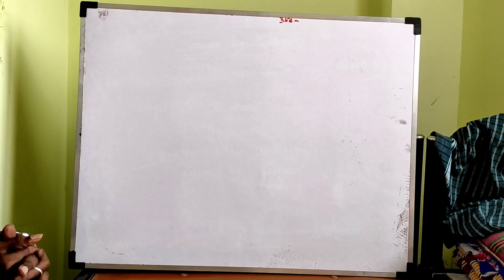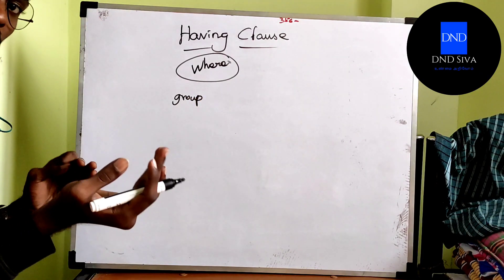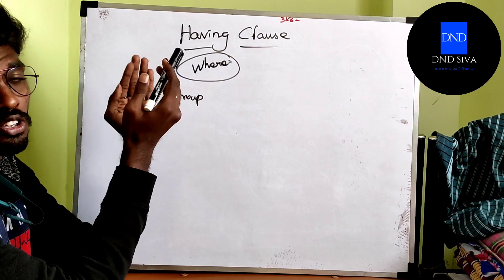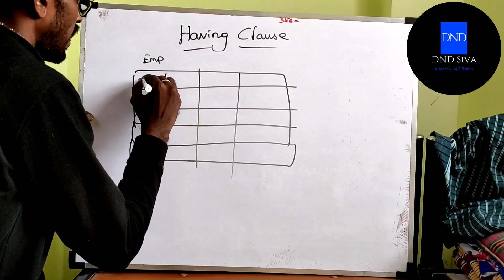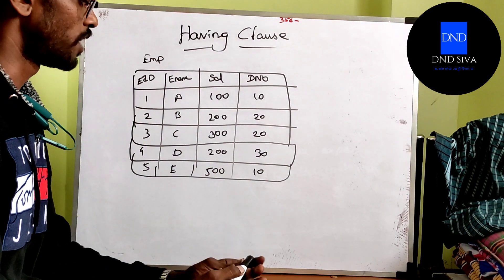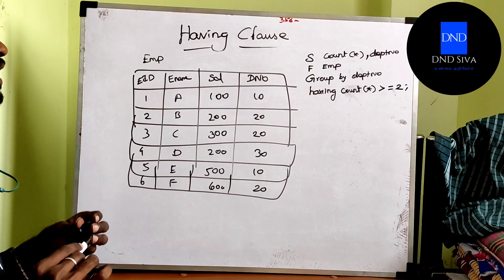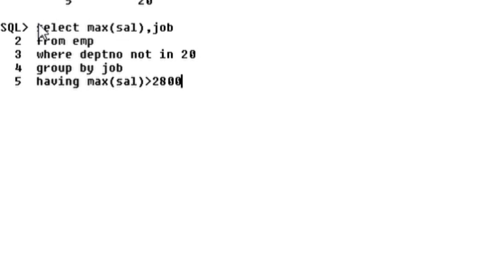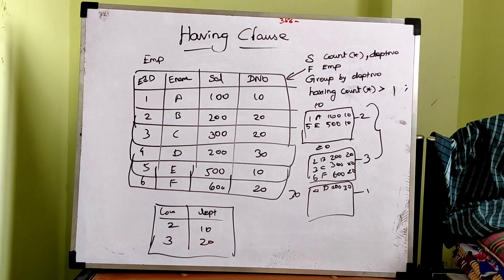Having Clause in SQL / SQL Tutorial Tamil / E - 12 /